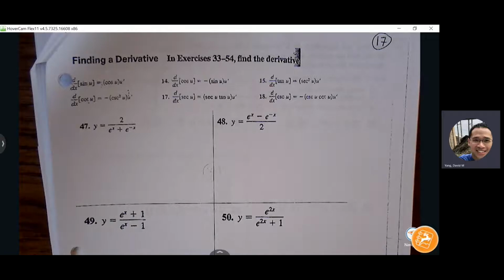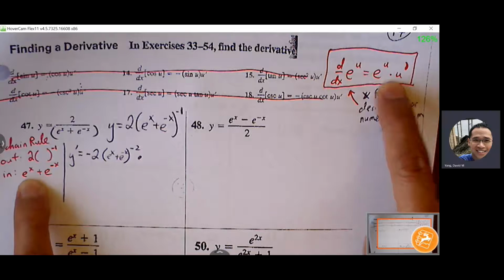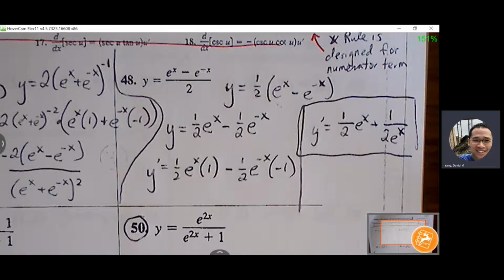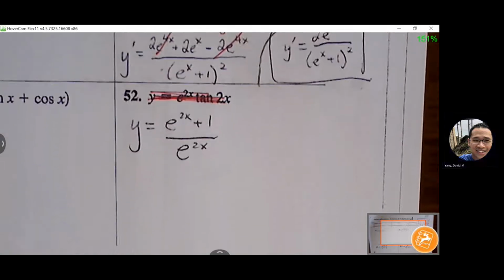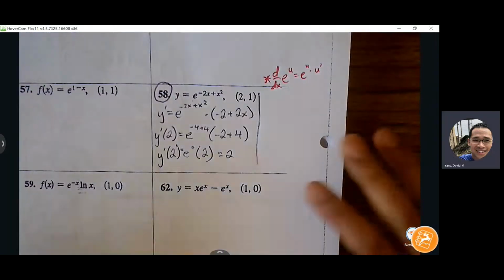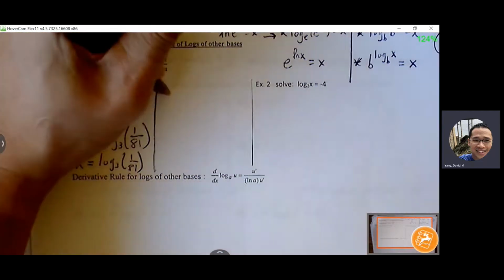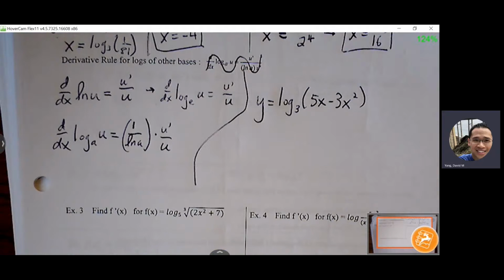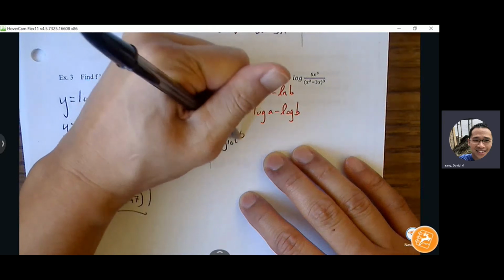5.4 Review and 5.5 Notes (Exponential Derivatives)